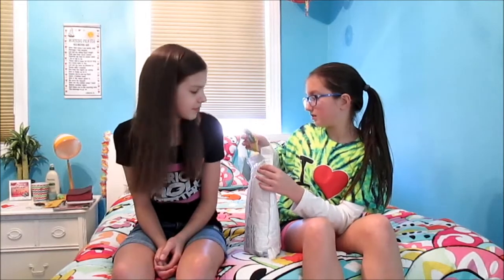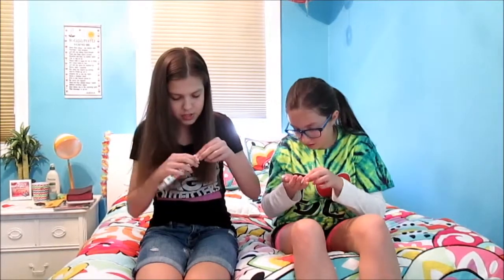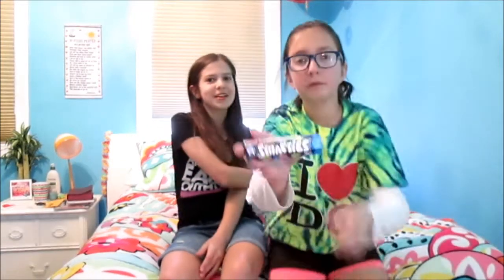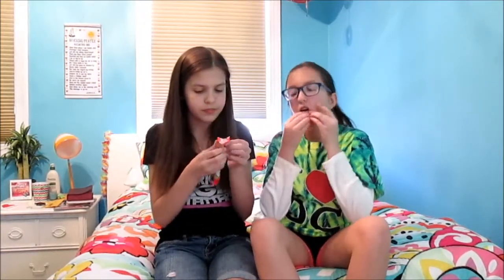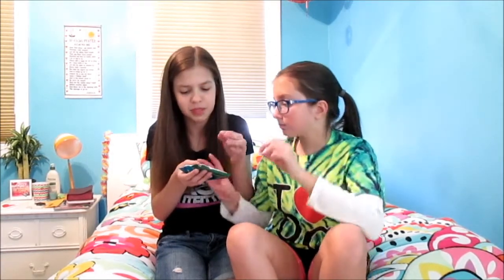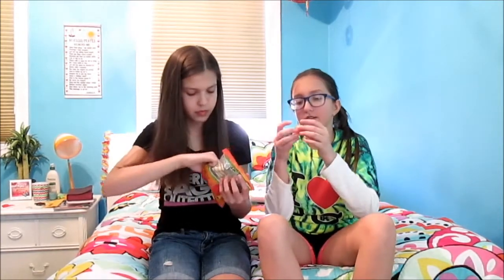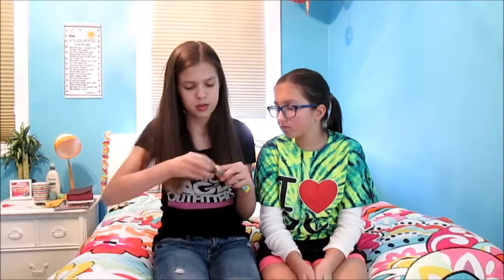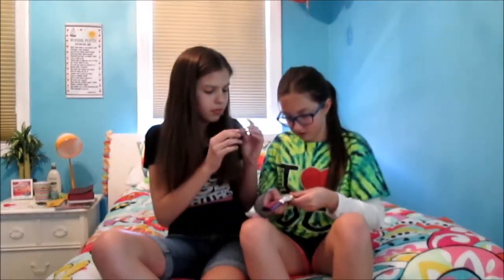Tasting UK Candies?!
Hey everyone and welcome back to Perler Bead Planet! Today I am sharing with you the second part of the trade package with JennyCatt! If you didn’t already know, we did a candy trade, so we could test different candies from different continents! I tried all the candies with my sister Haley and it was sooo fun! All the candies were interesting, while others were pure bliss. I really hope you all enjoy this video, and sorry that it’s longer, it was originally a little less than half an hour.
XOXO